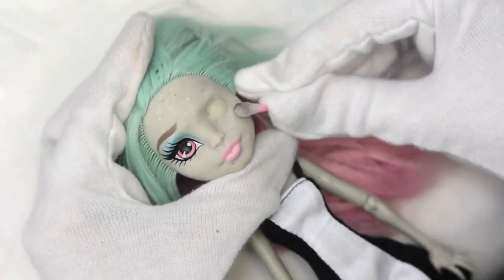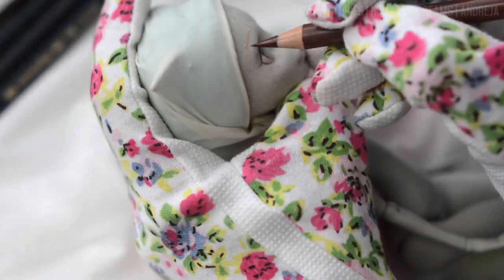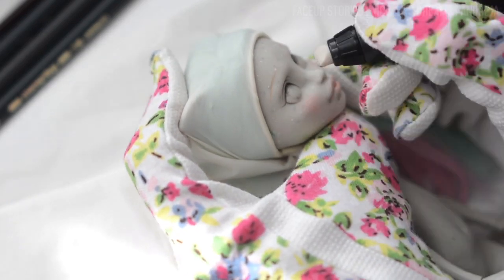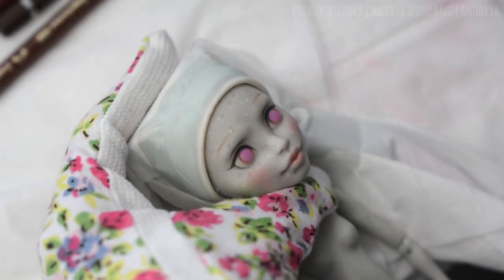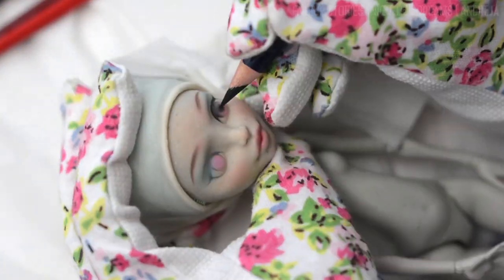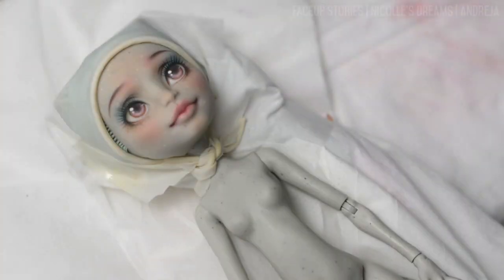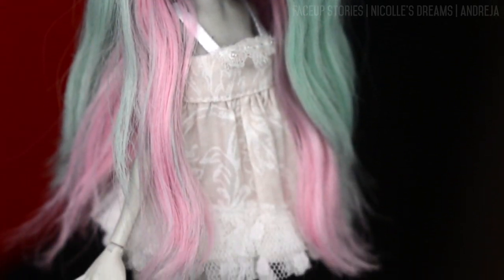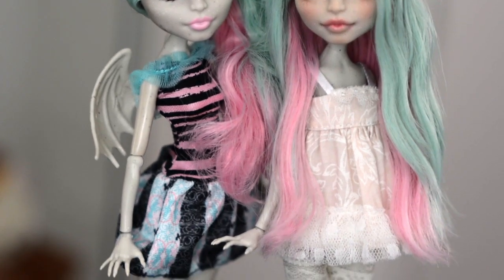Repainting Monster High Rochelle - Faceup Stories 36 collab with Debby Arts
Hi! This video will show the process of customising a Monster High Rochelle. At the same time it is a collab video with Debby Arts, you can find her channel

As part of our collaboration, she drew my Monster High Rochelle, you can see her drawing tutorial

I hope you will enjoy all the little tips in the video that relate to this repaint :)

As always I have work in progress photos and videos shared on my Instagram @andreja So if you want to be up to date about my current project follow me there as I am active every day :)

For more updates, work in progress shots, photos of my dolls and news about future doll auctions, follow me on

If you have any questions please have a look at these resources that I made specifically for you :) I get a ton of questions every day but I do not have nearly enough free time to answer all of them. Plus I am sure you'd prefer me to use my limited free time to make more content right? So yeah have a read through the following links to learn more about the hobby, materials I use and other basic questions.